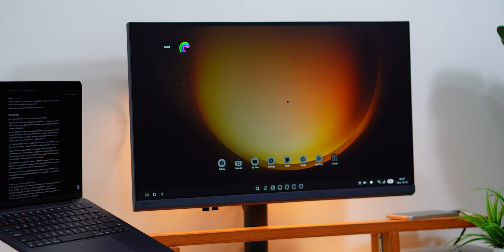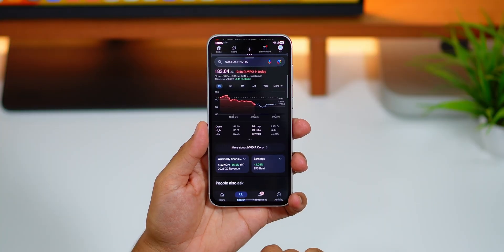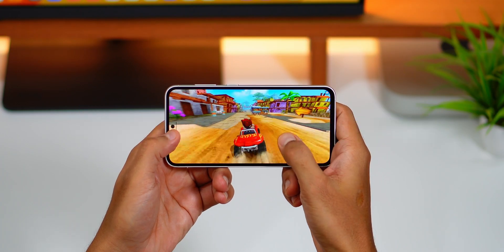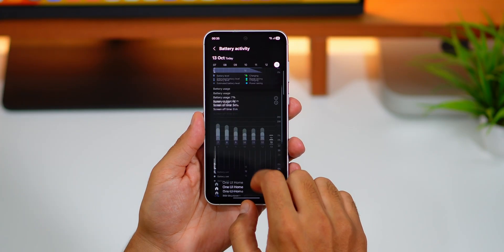Samsung S23 One UI 8 update New features, Battery and Performance.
One UI 8 is already here and we’ll talk about everything you want to know about it , New features , Improvements , system and battery performance on S23 FE. Don’t panic as after the update the phones heats up a bit and will settle down within a day or so.